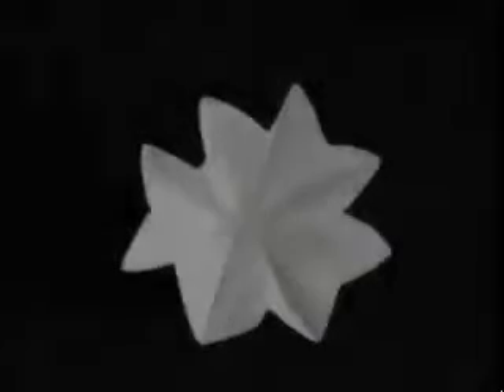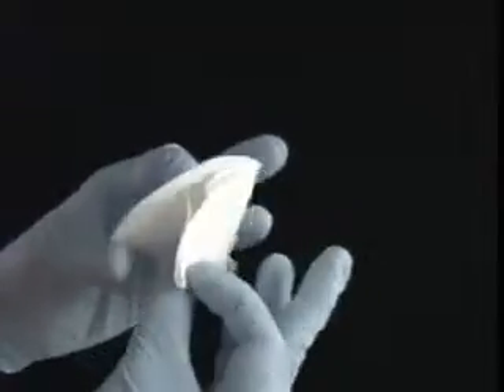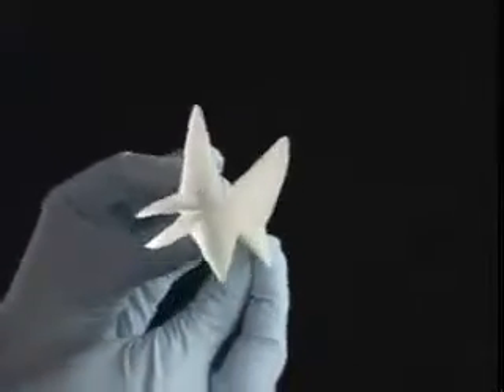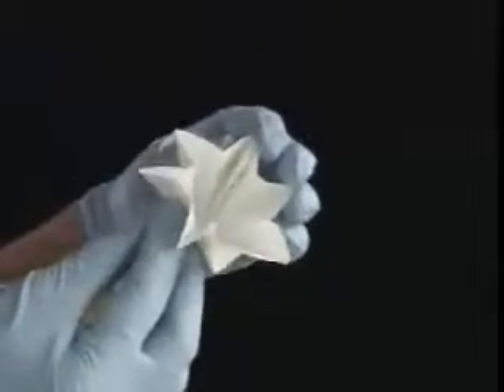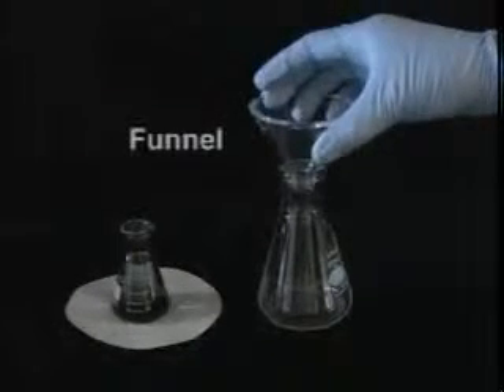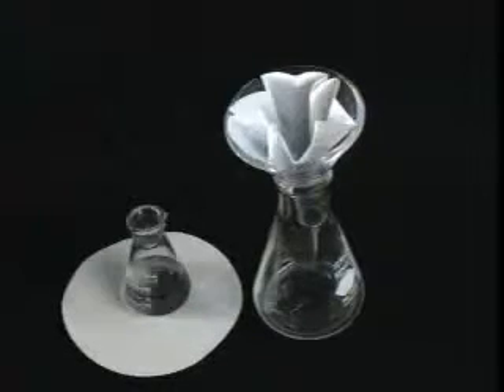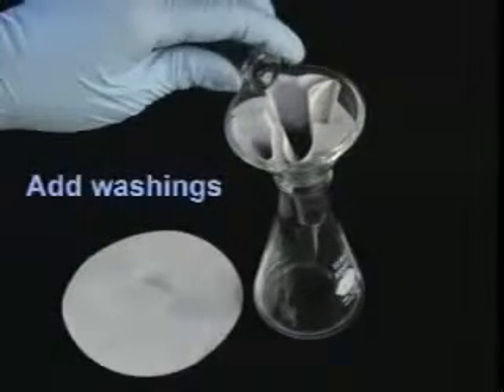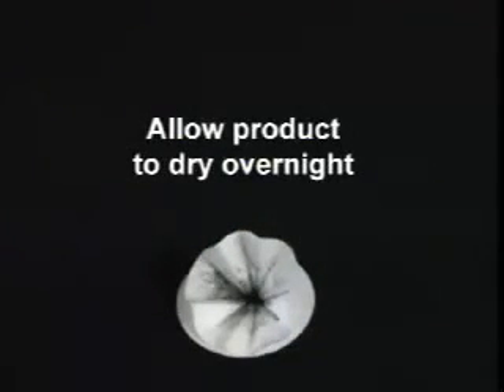Filtration par gravité